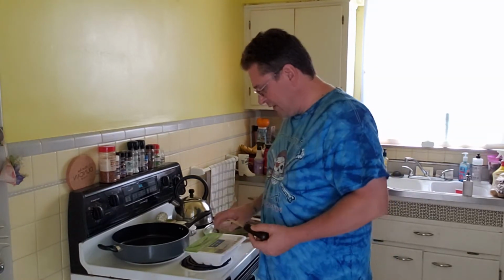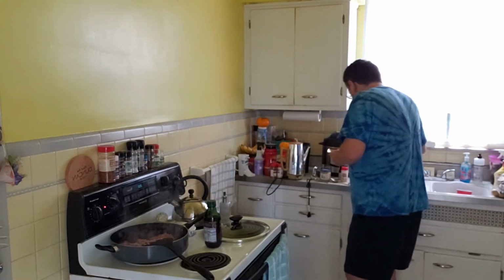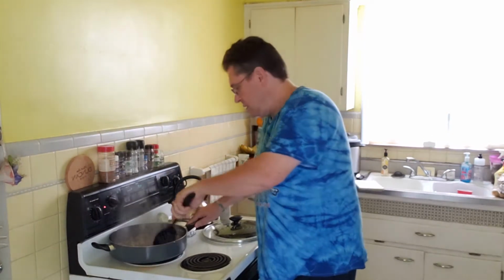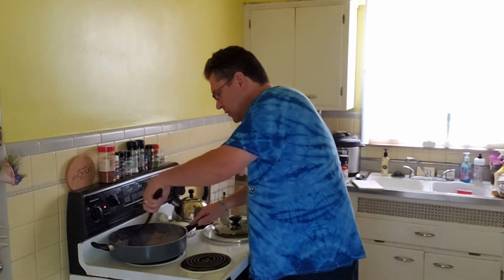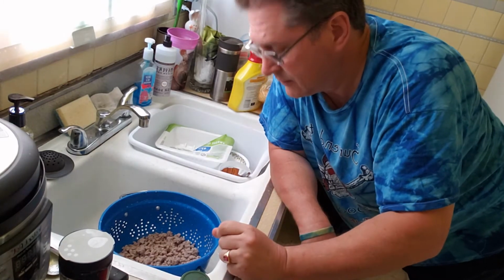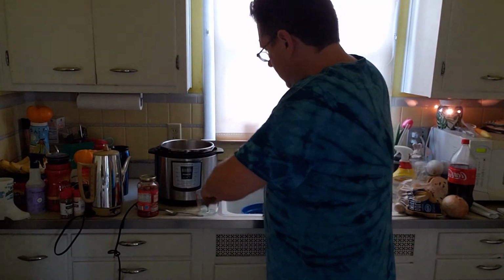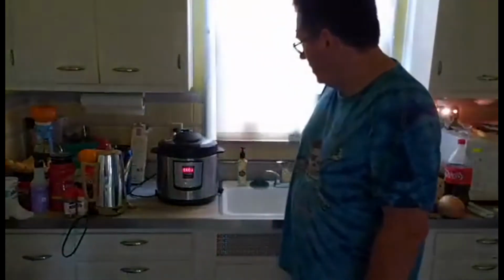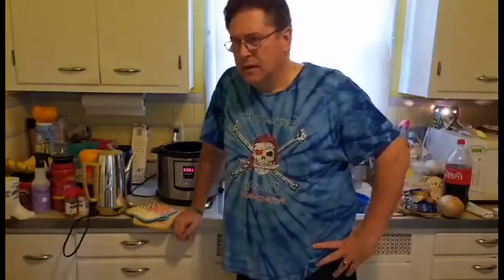How to make instant Pot Spaghetti ! Prepping for 27 Night Adventure In The Woods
How to make Instant Pot Spaghetti ..Canoeing , Camping , Fishing , Adventure , Bush Craft , Canoe Expeditions , Survival , Hunting , Canoe Camping & Base Camping All Seasons Run Down... Once a year I go on a big Adventure to raise Awareness of Alzheimer's and Dementia. On Season 1 the Island it was a 23 Day Island Adventure. Camera skills and Camera Equipment was sub par , but It was great for a first adventure covering 6 of the above categories , Camping , Fishing , Adventure , minor Bush Craft , Canoe Camping & Survival. Caught lots of good Bluegills , and had a bunch of good Bluegill Frys. For Season 2 Deep Woods , its 27 nights In The Woods with upgraded Camera Equipment " but still learning" , and contained all of the above from Season 1 The Island .Canoeing , Camping , Fishing , Canoe Camping , Survival , Adventure , and threw in some Hunting , crossed out the Bush Craft and pretty much base camped. Had a lot of good fishing and some good times Hunting as well . Ate lots of good meals of fish , and dehydrated Chili , Spaghetti , and Ghost Pepper Goulash. It was an Awesome Adventure for Season 2 Season 3 Return to Haunted Hollow arrives Sept of 2022 , with a 35 Day Adventure.. So if you like this sort of thing. Canoeing , Camping, Fishing, Adventure , Bush Craft , Survival , Canoe Camping , Hunting and Canoe Expeditions , be sure to Like , Subscribe and Please Share.. R & R Canoe Adventures can also be found on Face Book under R & R Canoe Adventures A.A.F.A.C. .